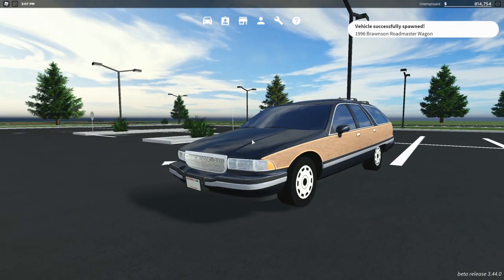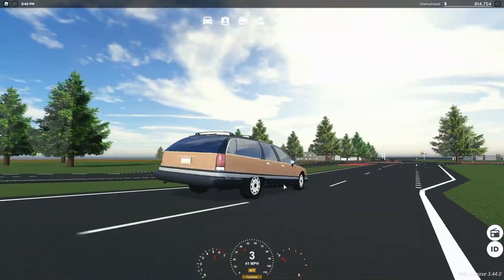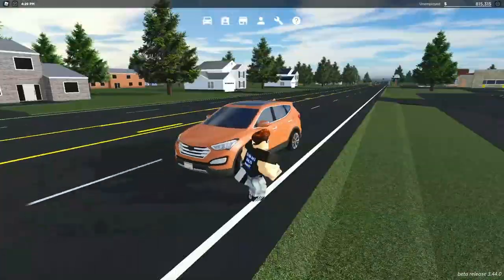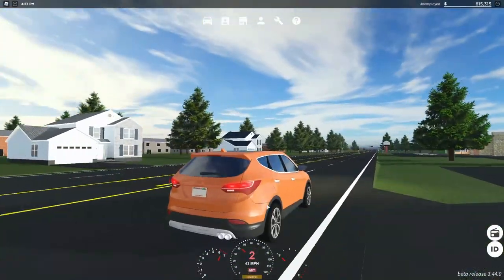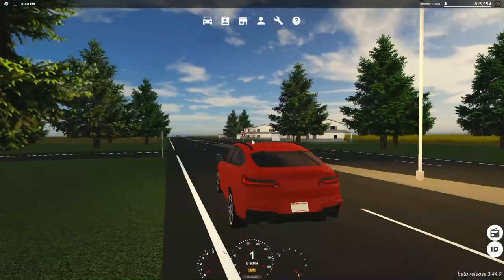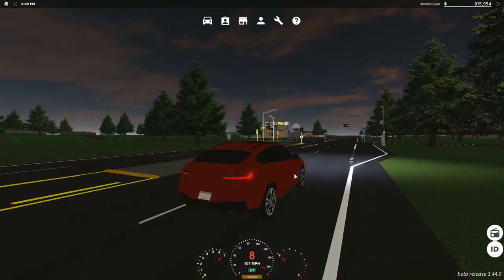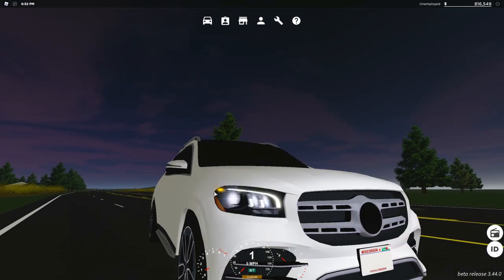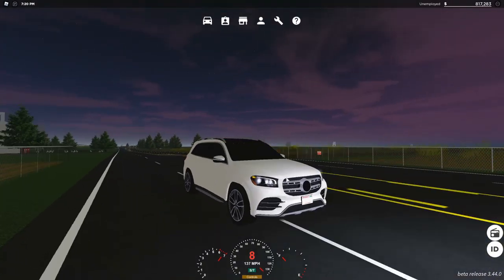4 NEW Cars! | Greenville Roblox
SORRY IF THE THUMBNAIL IS GARBAGE MY PHOTO EDITING SOFTWARE BROKE MID THUMBNAIL...

4 NEW Cars! | Greenville Roblox

Congrats to Greenville for 100 MILLION Visits!

First person reading this and dms me about it i will suck ya motha ;)